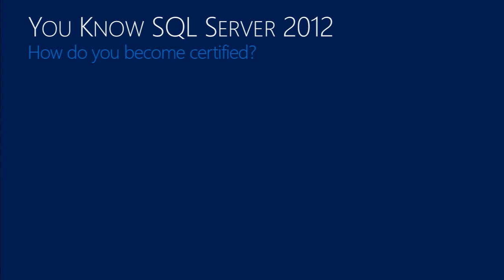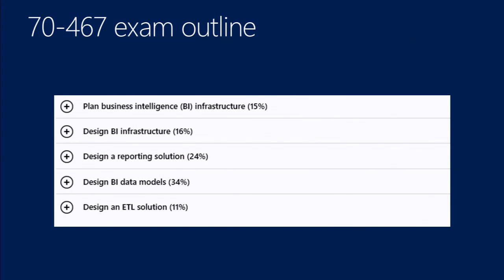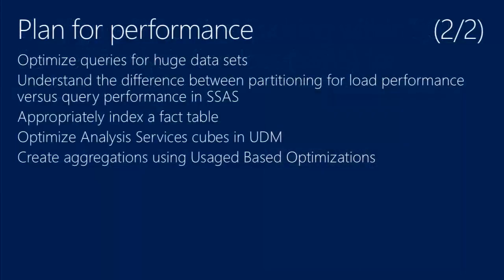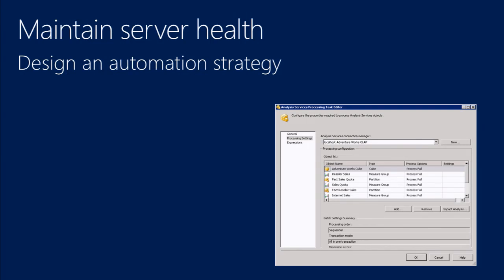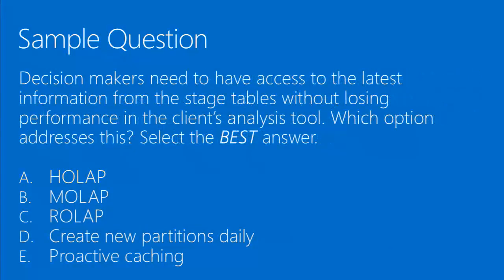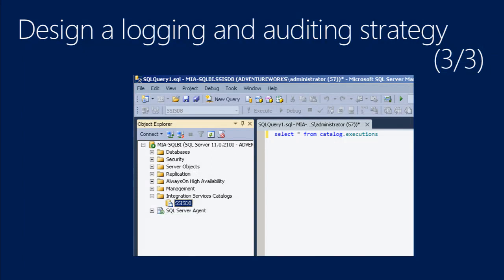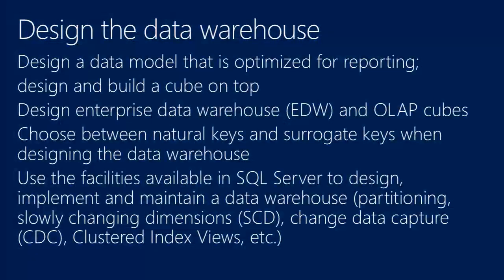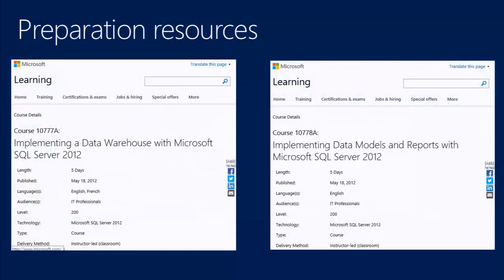TechEd North America 2013 Exam Prep 70 467 MCSE Business Intelligence SQL Server